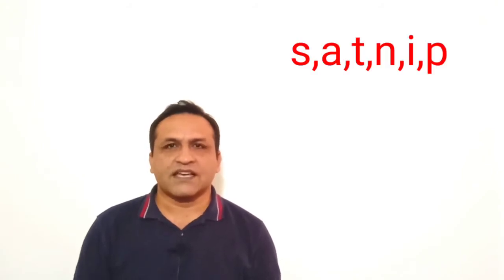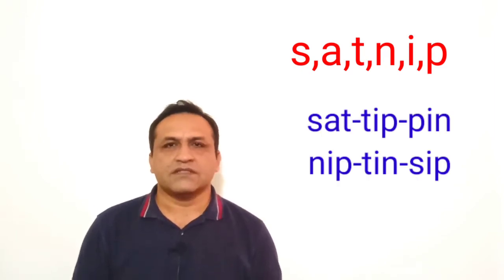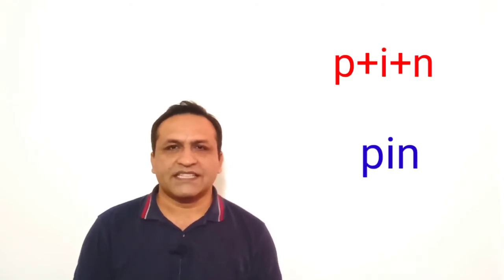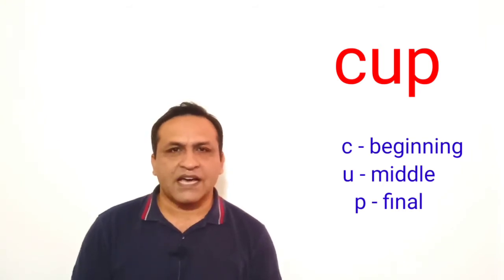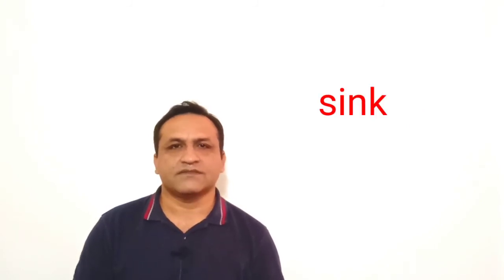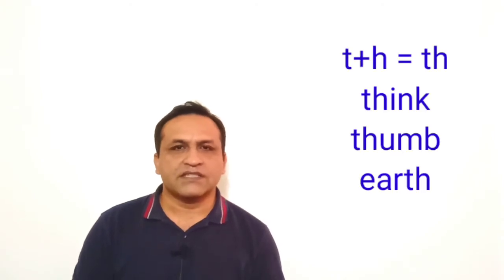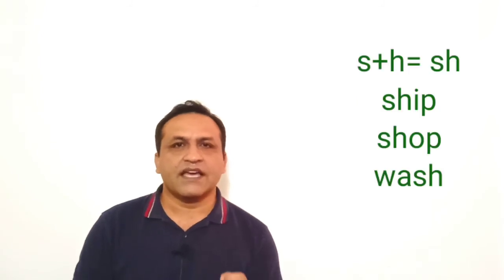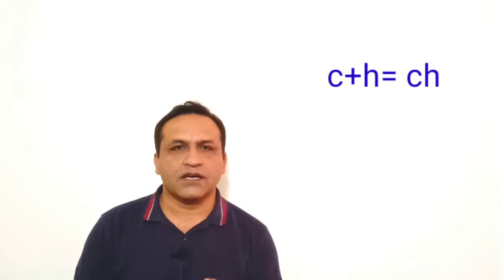segmentation,Blending,digraph,decoding,encoding in Phonics